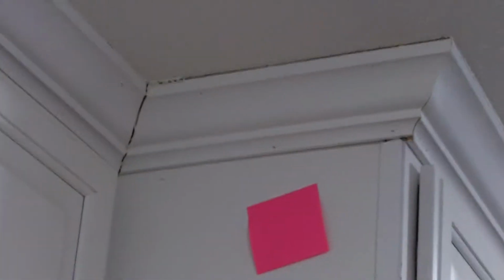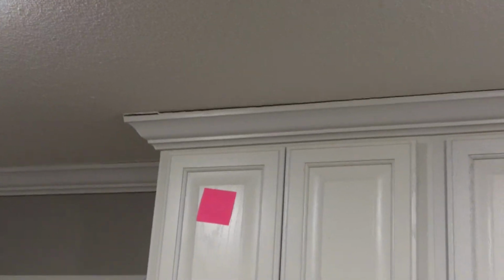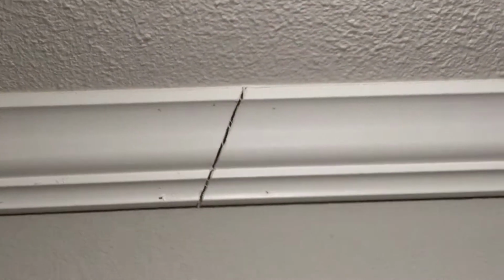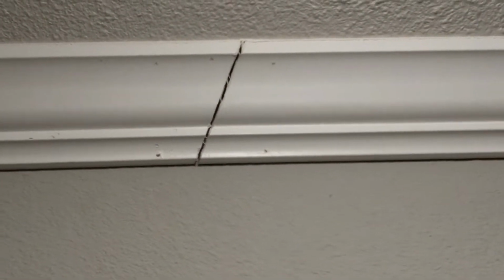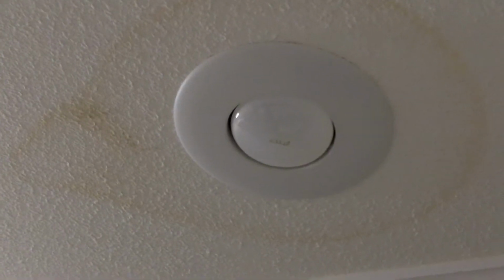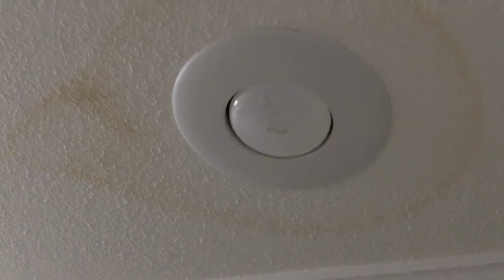Sunshine home purchased & installed by Elite homes, West Plains & Springfield Missouri. 4 yrs later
Sunshine home off the frame double wide,  purchased from and installed by Elite homes,  West Plains & Springfield Missouri. Never ending problems with the house. 4 years come April and still nothing but problems.  Damage throughout the house when we first moved in.  House was further damaged in attempts to repair. Roof,  floors,  walls,  furnace,  siding.  House was badly twisted when installed which may have caused much of the damage. Elite told Attorney General of Missouri that all was fixed and warranty had expired.  Not my idea of being fixed. Call your Attorney General,  talk to a good lawyer.